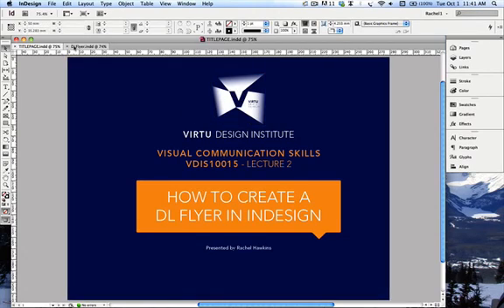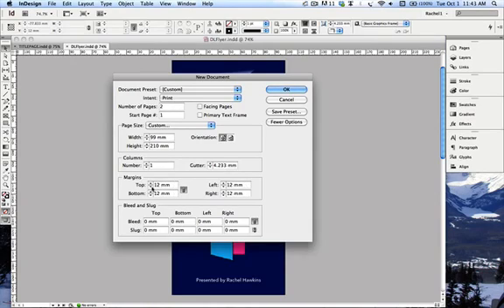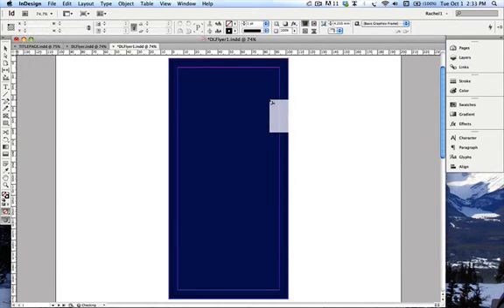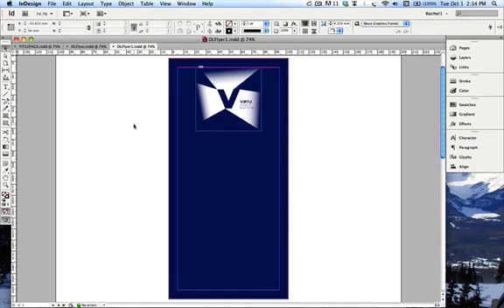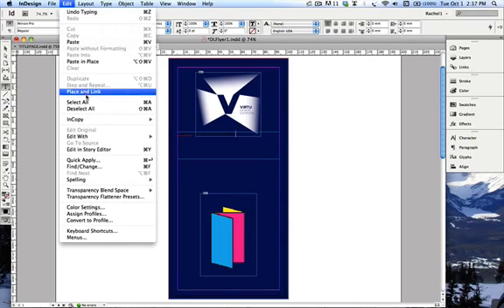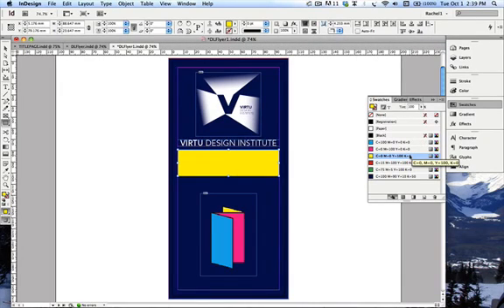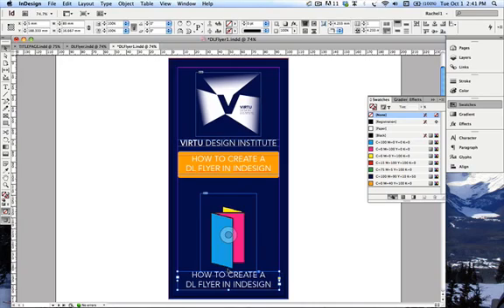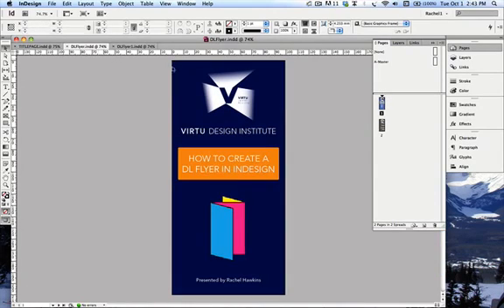VDIS10015%20Visual%20Communication%20Skills%20 %20Lecture%202A%20 %20Create%20a%20DL%20flyer%20in%20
Graphic Design Lecture - Rachel Hawkins